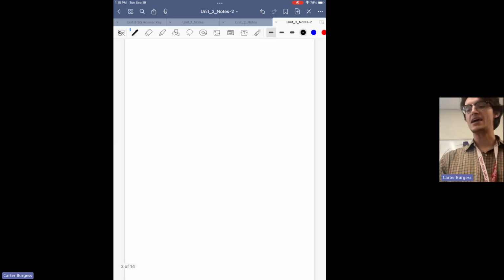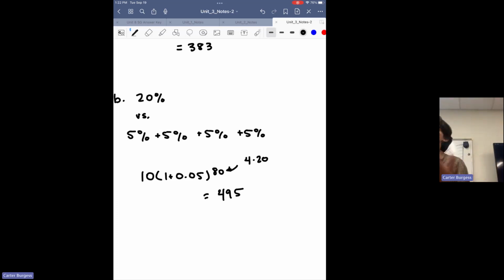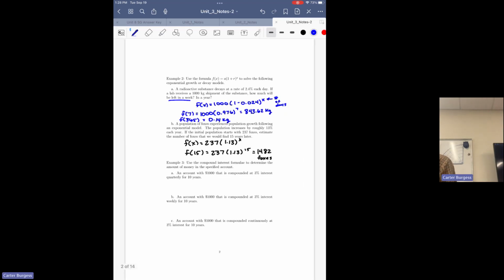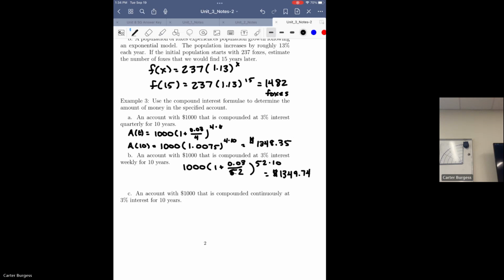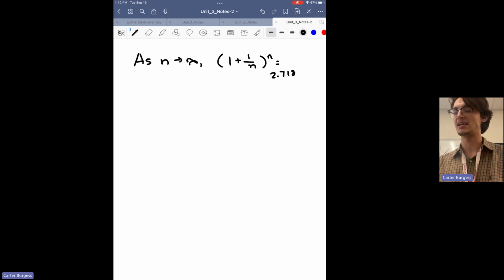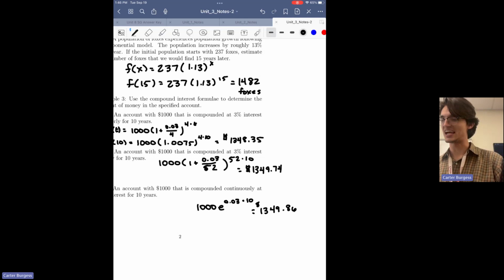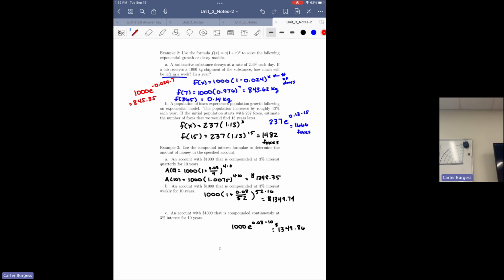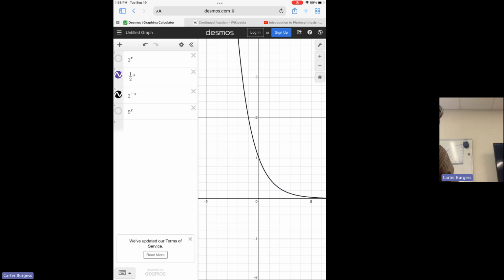Lecture 3.1 Part 2 - Compounded Interest and Continuous Growth/Decay Models